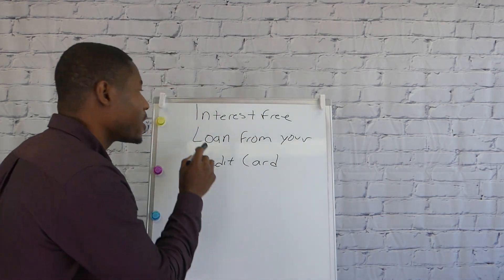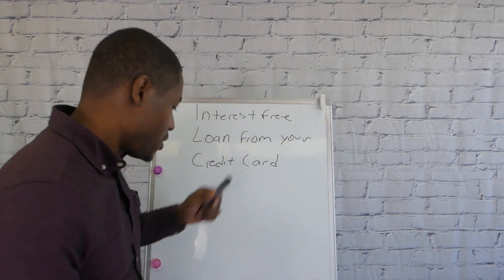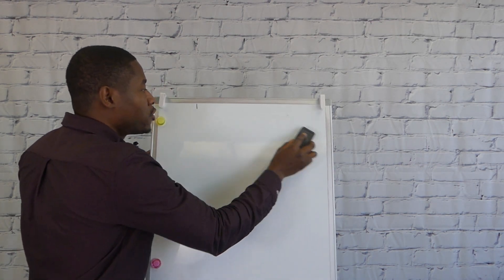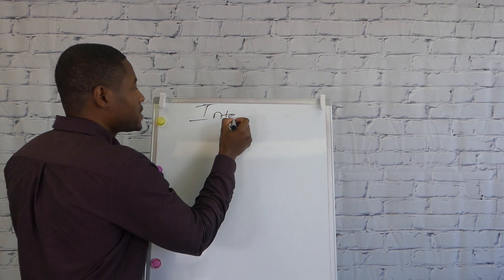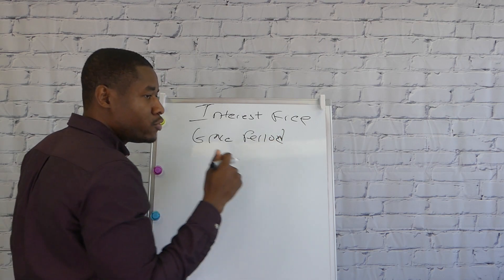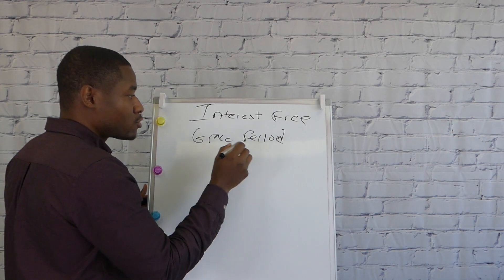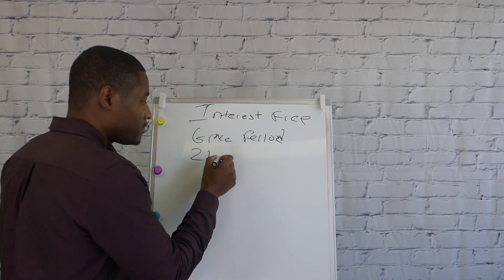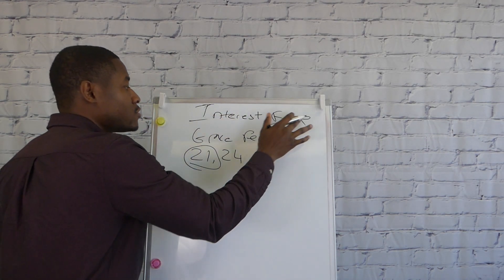Mastering Credit Cards: Pay Zero Interest Every Time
Don't Miss Out! Join the Funding Academy for Insider Tips on Securing Business Funding! Limited Enrollment Available!